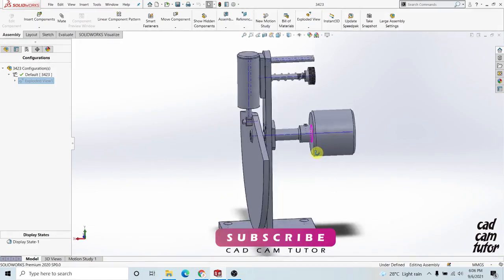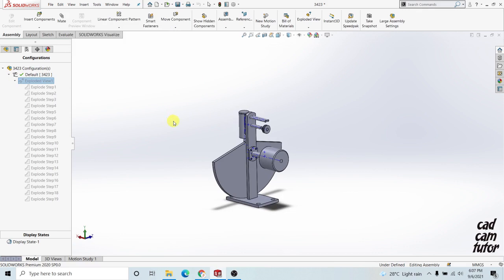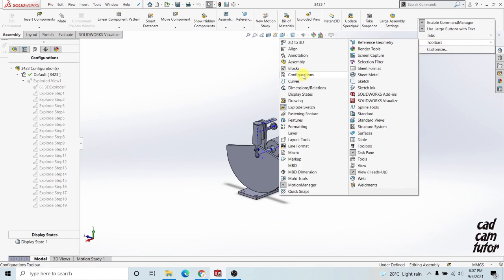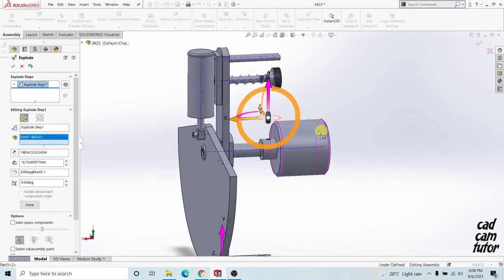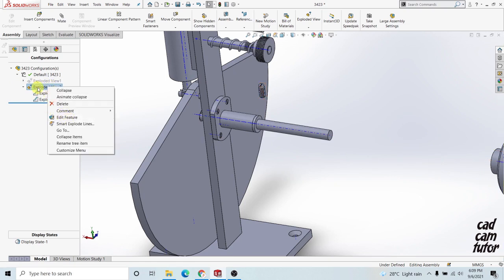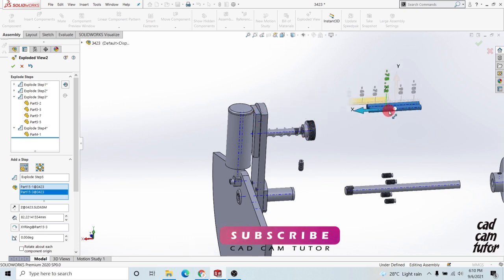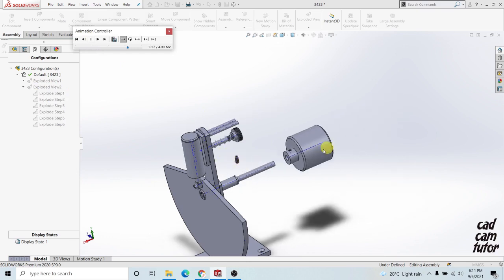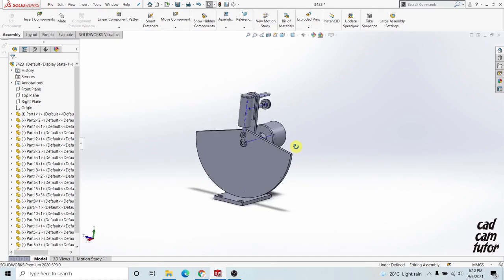How to do an exploded view in an assembly solidworks 2020